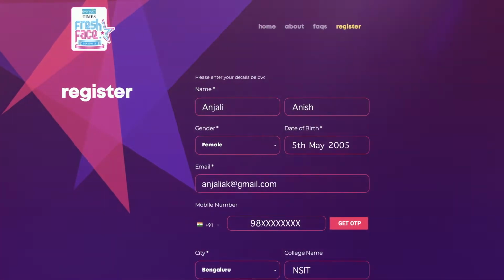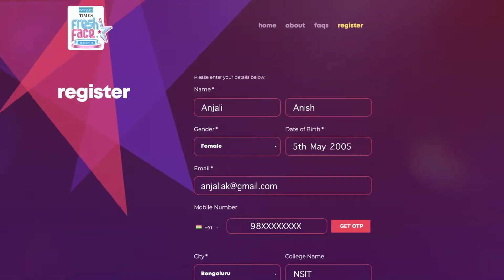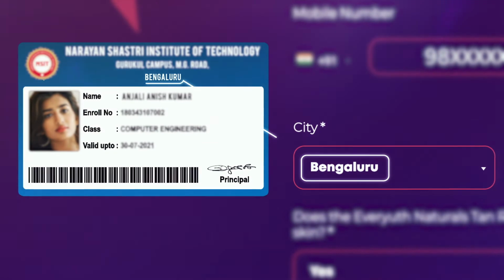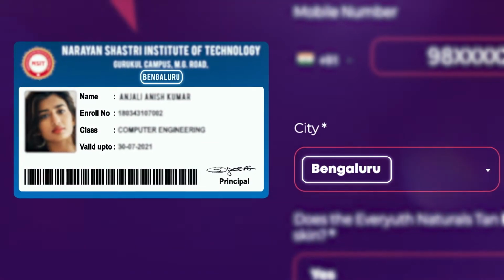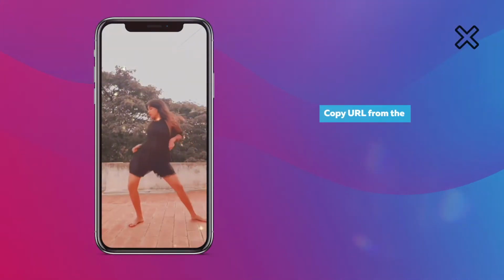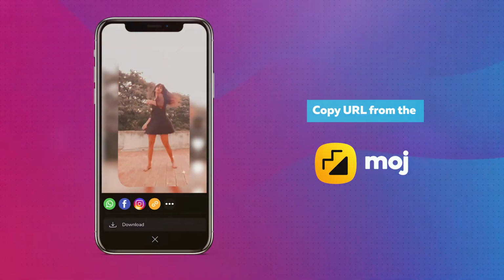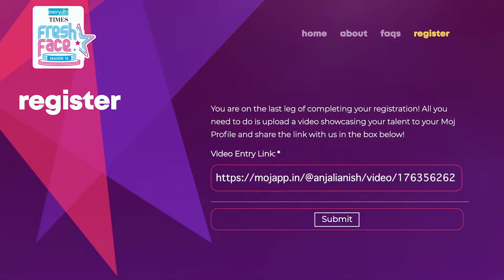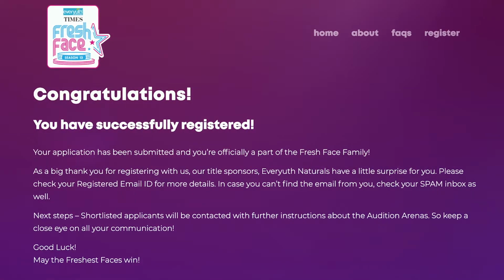Everyuth Times Fresh Face Season 13 | Participation Tutorial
Presenting to you the participation tutorial for Everyuth Times Fresh Face, Season 13. Hit play to find out a fresh new format for registrations! A Ten Colour Productions Presentation.

Team TCP: Nitesh Vijay Ranglani, Parzaan Dastur, Sanket Desai, Milind Ratnakar, Virendra Rathod, Janhavi Sawant.

Team Times: Alex Valladares, Jehaan Irani, Nikita, Aishwariya Nair, Steven Sam.